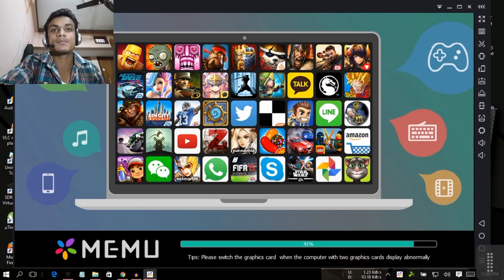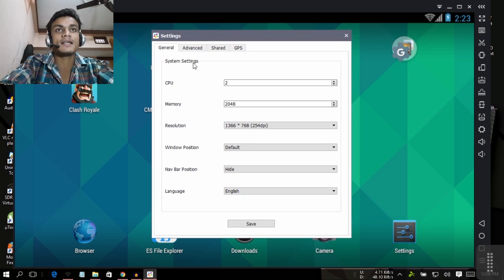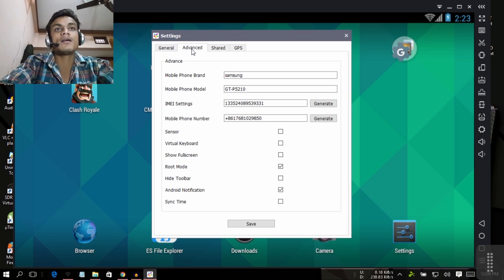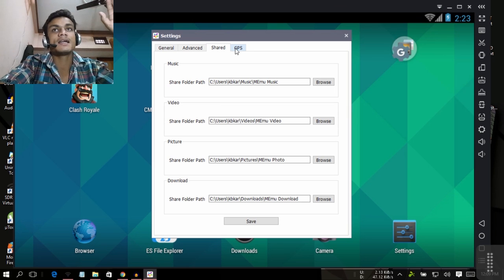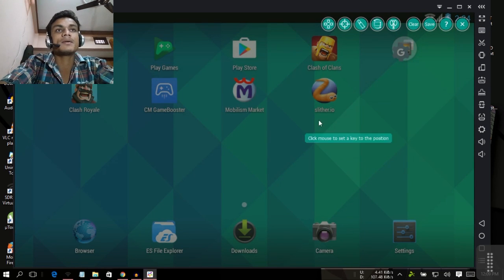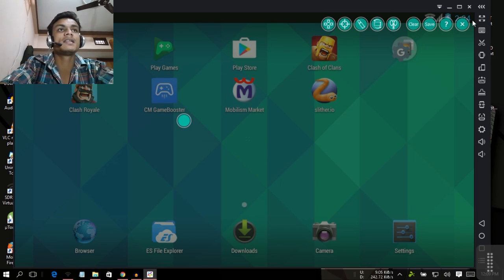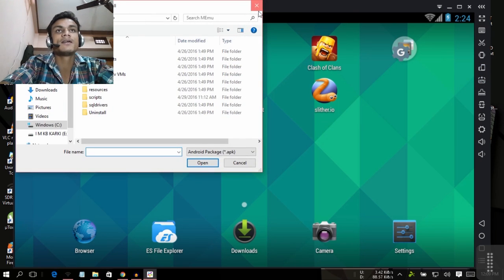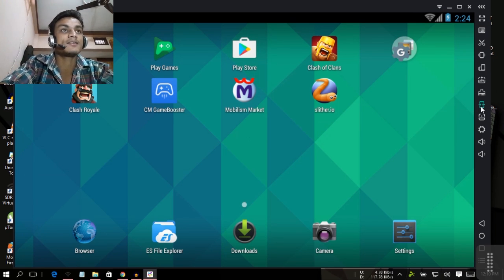Review! MEmu Android Emulator by XDA Dev - Best Android Emulator For Windows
I bet there is no another android emulator like this its just amazing.

No survey, No Spam, No Bunch of Ads

Here's few things you can do with these kilObit's social
Networks -:
1.Tech support, How - To, Software, Tech Suggestions
    i will try my best to help you.
2. Free game promotion (Android & Web Game Only)
    i will play your suggested game.
3. You may be just looking for fun, friend etc YEAH you
    can still use these social link.

one place & the website looks cool, All the downloading
things goes on my site so be sure to check out maybe
you will find something helpful or entertaining there.

The video's are categorized just for you watch the videos
of your choice's. THANK YOU!